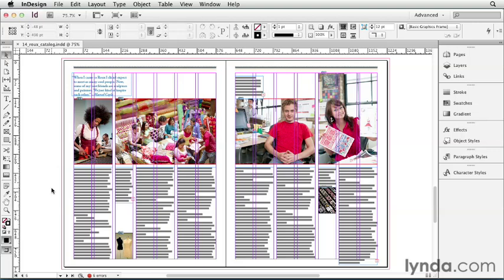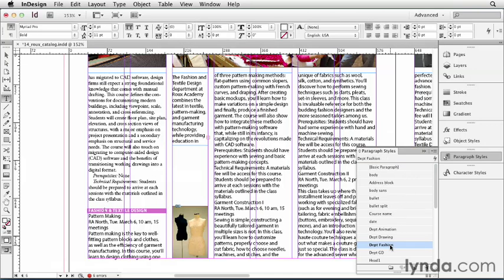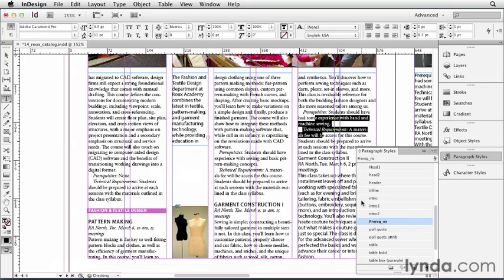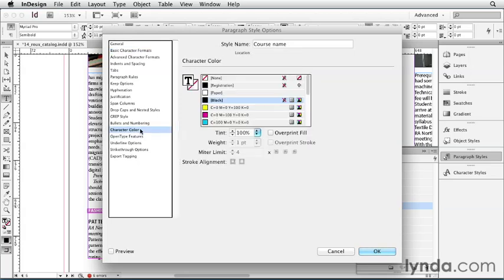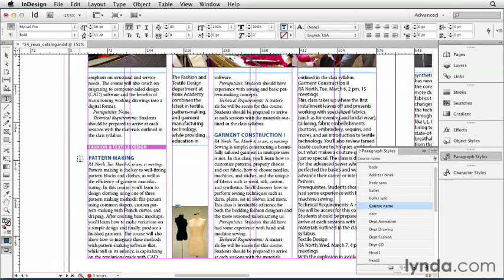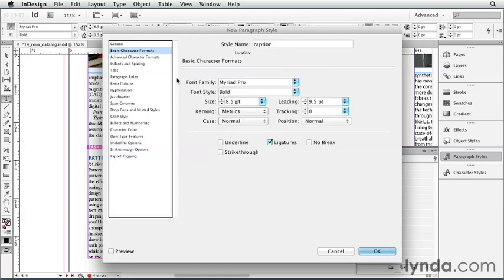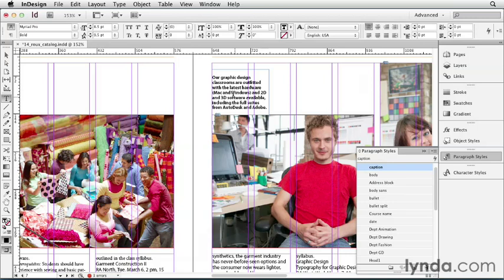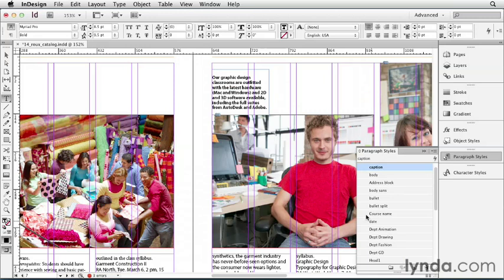96305 14 01 SC01 parastyle